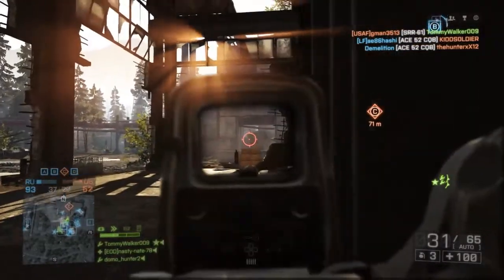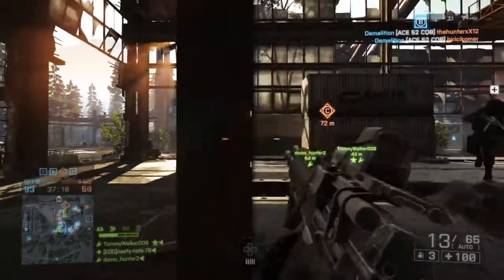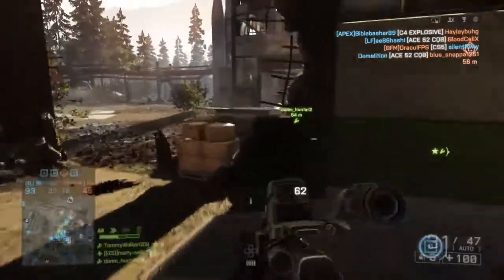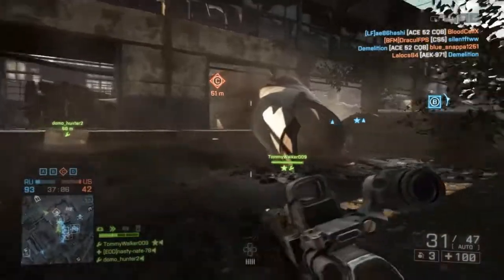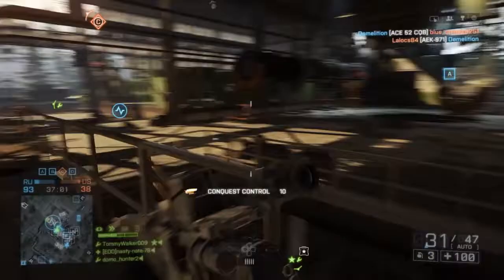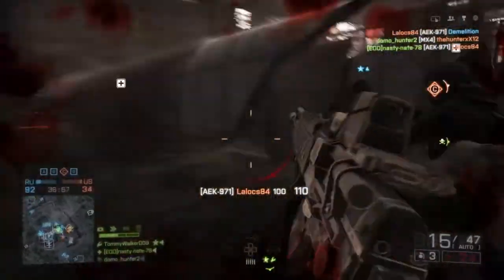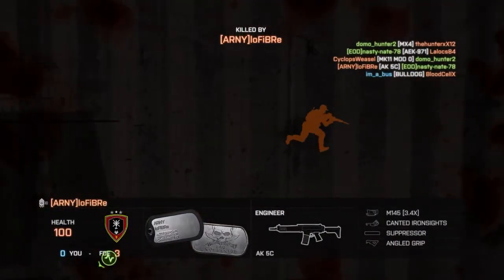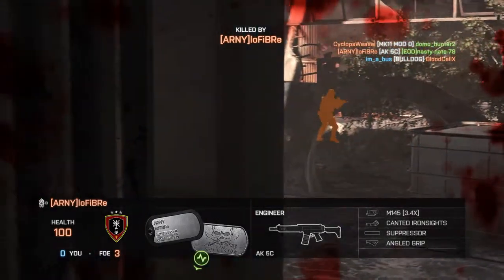battlefield 4 on ps4 post dragons teeth netcode/hit detection issue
sorry bout the poor commentary, edited this in ps4 and never checked the volume levels.

I've noticed since the launch of dragons teeth (2 week early access) that battlefield is pretty laggy once again. Getting ohk'd to killed well after behind cover, and shotty hit detection.

I have network smoothing set to zero and high frequency update is on high, I also always play in my own region, east coast as I live in ny.